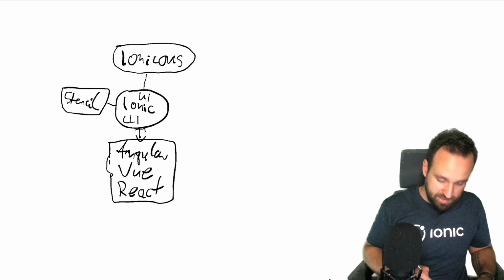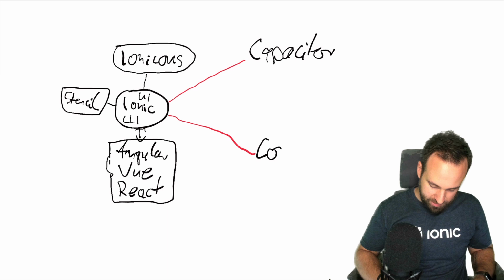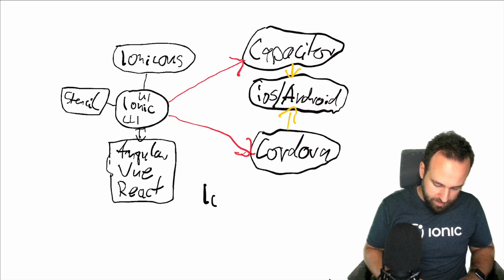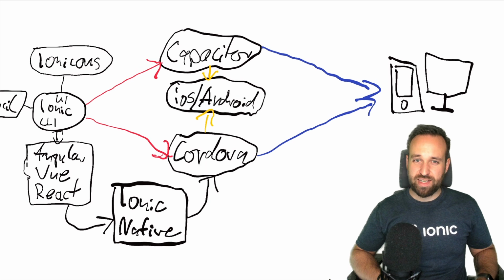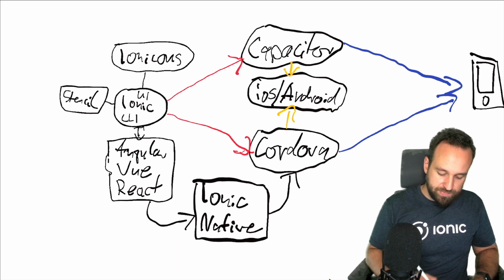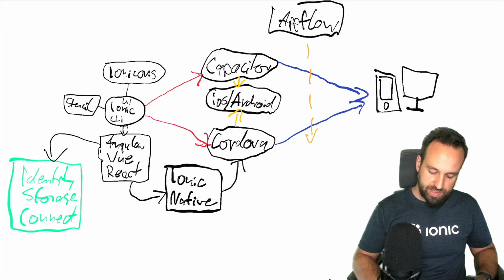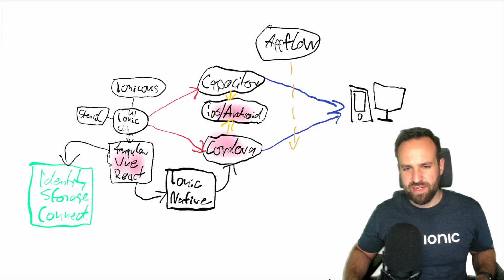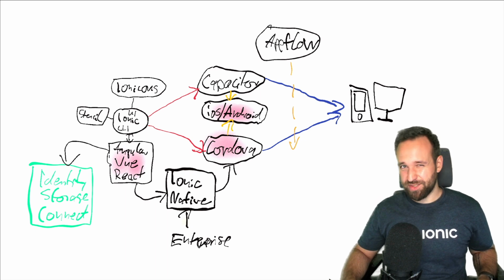What is IONIC? 🤔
Let me explain what Ionic is and what it's not. We will go through all the elements of the Ionic ecosystem to understand how everything plays together.

00:00 Intro
01:37 Ionic core
05:05 Native builds
08:33 Additional Ionic products
12:08 Outro